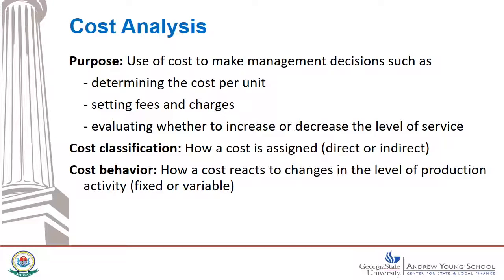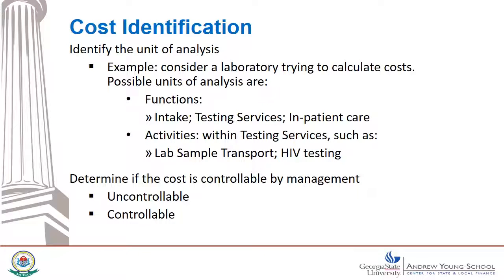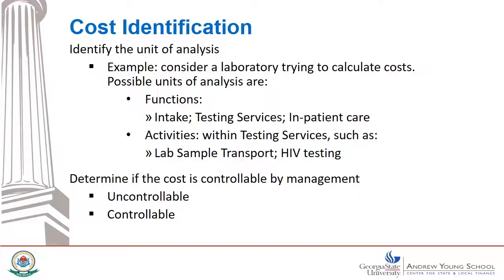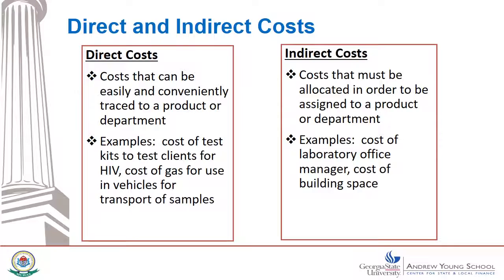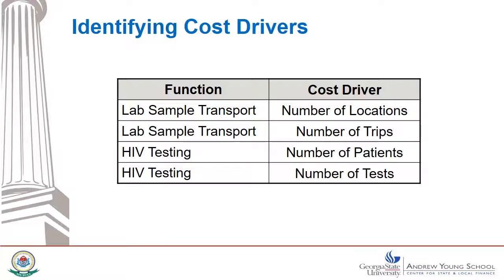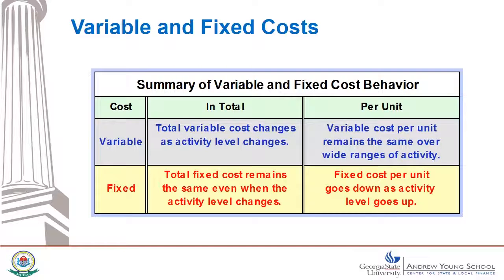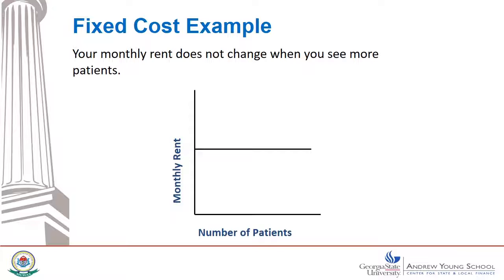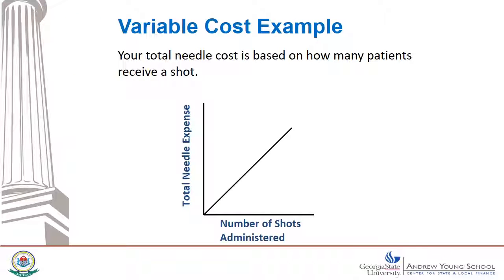Cost Analysis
This is an introductory lecture on Cost Analysis. The script was prepared for the Center for State and Local Finance in the Andrew Young School of Policy Studies at Georgia State University for the MUHAS training program.